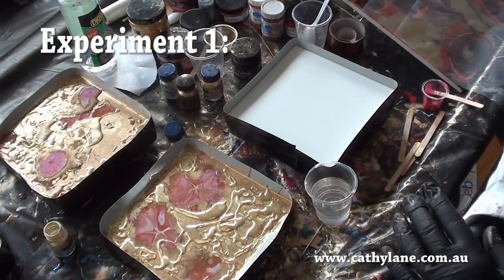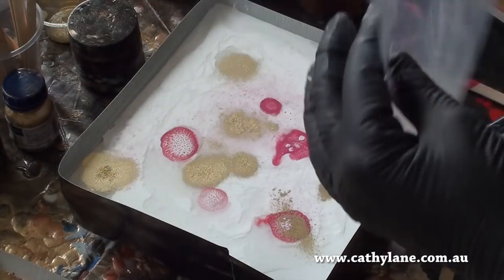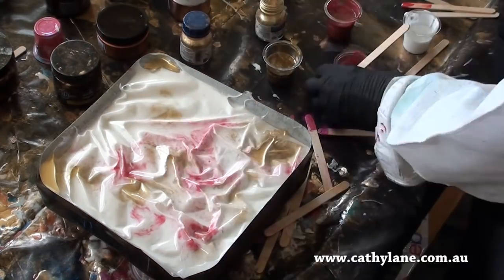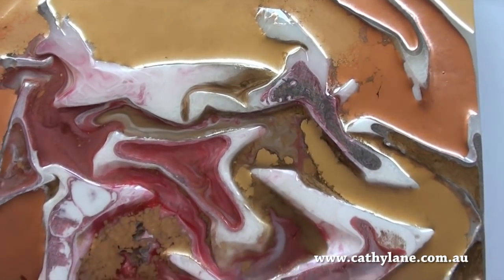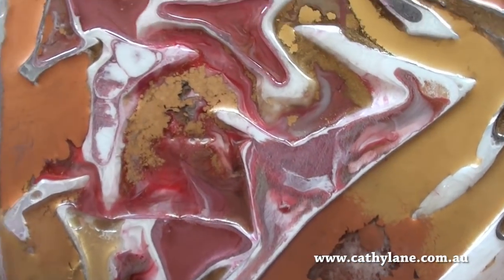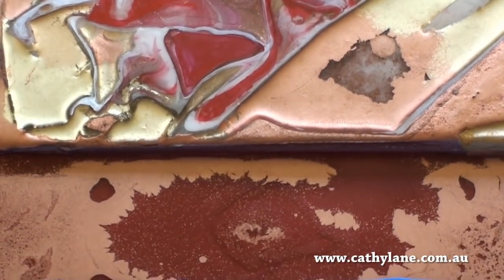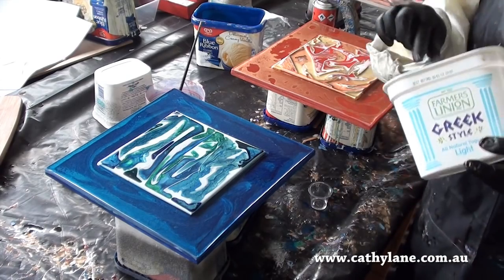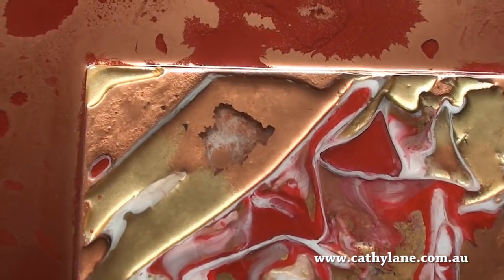3D RESIN Folds: Very interesting results!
Fold tests 1&2. Relief sculpture technique using resin.
I have NO AFFILATION with these products. I list them as many people ask where I get my materials:
: Matisse structure acrylic paints, Winsor and Newton Acrylic paints, gold pigments- schmincke Aqua series of pure dry pigments
Resin, pigment, acrylic paint on ceramic tiles mounted on wood panels.
"Folds” 35cm x 35cm (14" x 14") These works form part of my new series “On the Surface”. This series investigates natural and manmade surface textures and how they trigger memories and emotions.
For more information about these artworks and their prices please go to my
I hope my videos inspire and entertain you. Thank you so much for all your kind words of support!